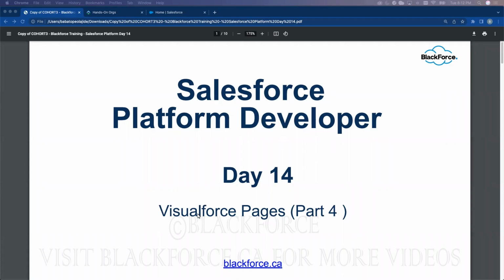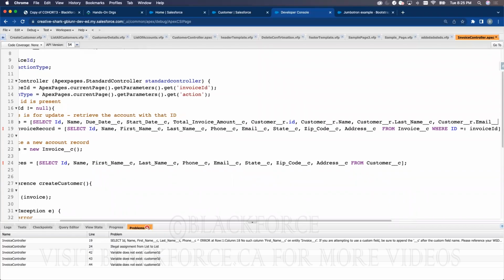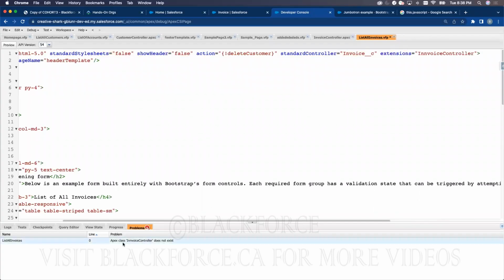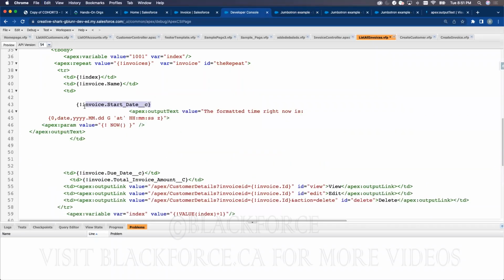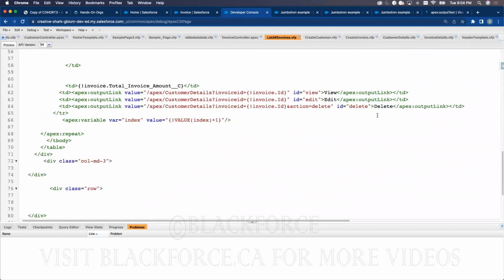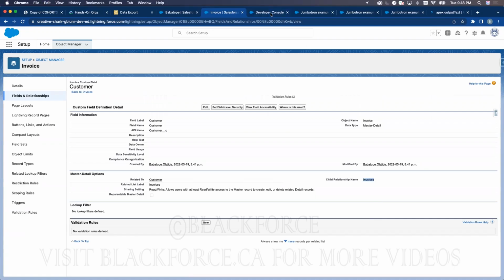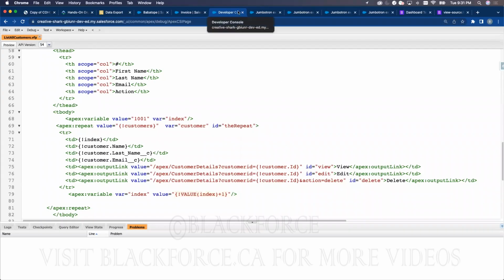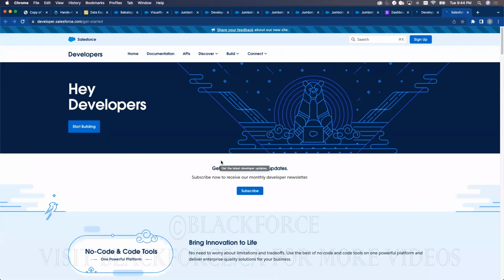Day14-Platform Developer Training Session Visualforce Pages Part 4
Wrap up Visualforce development by integrating complex UI elements and reviewing key concepts.

Facilitator-Babatope Olajide